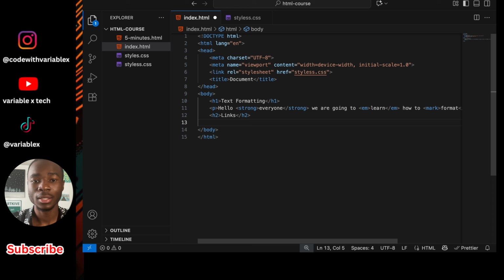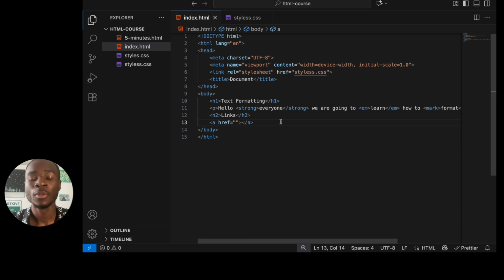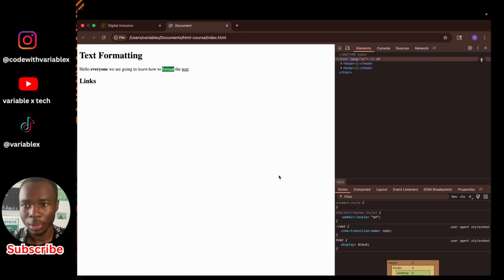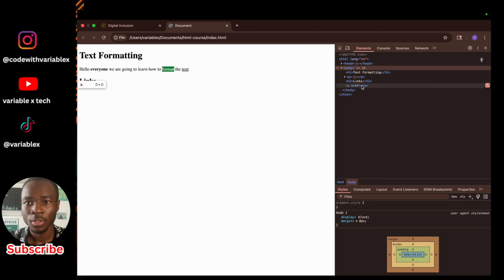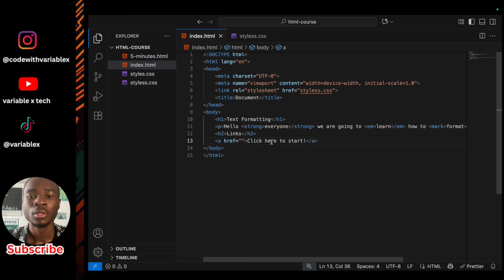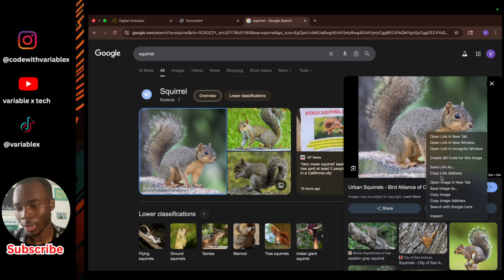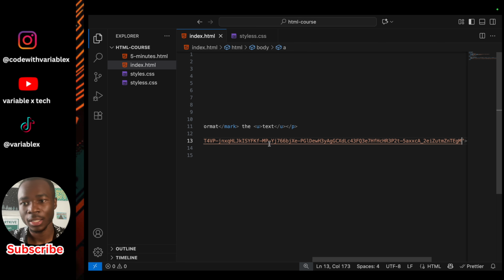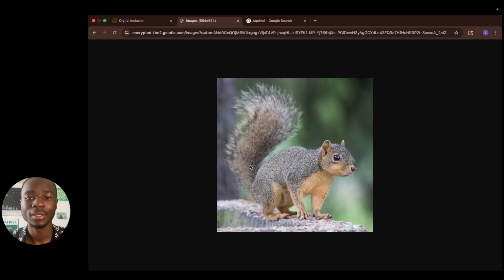Creating Links with Anchor Tags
In this lesson, you’ll learn how to make your webpages interactive by adding clickable links. Links are one of the most important features of the web — they connect different pages, websites, and resources together.

Using the anchor tag – Discover how the anchor tag creates hyperlinks.

The href attribute – Learn how to specify the destination of a link.

Opening links in new tabs – Use the target="_blank" attribute to let users open links without leaving the current page.

Internal and external links – Practice linking both to outside websites and to other pages within your own project.

By the end of this lesson, you’ll be able to create functional, user-friendly links that make your website more connected and easy to navigate.